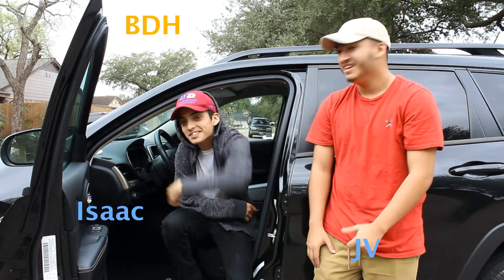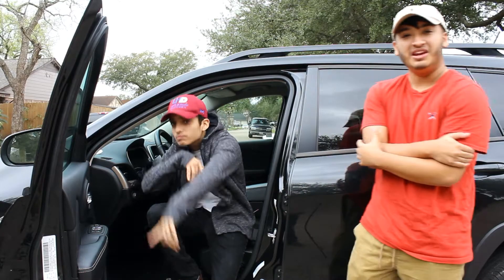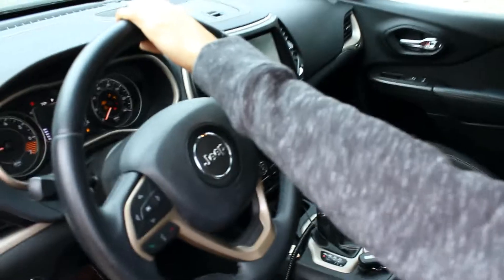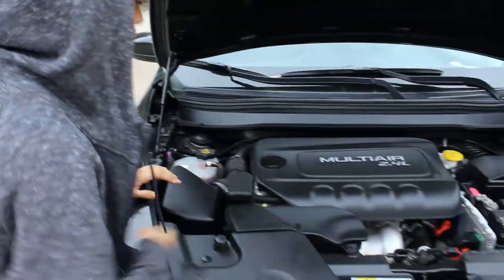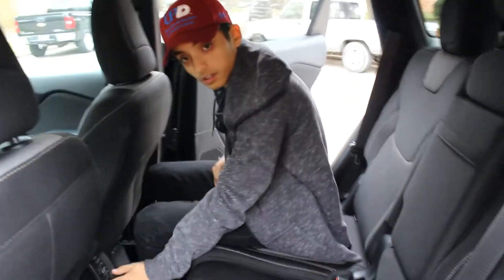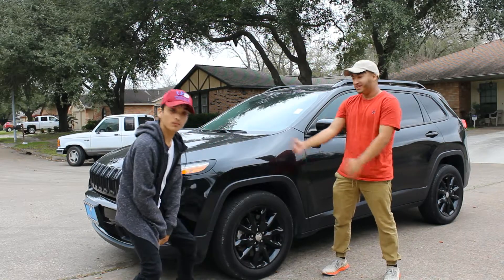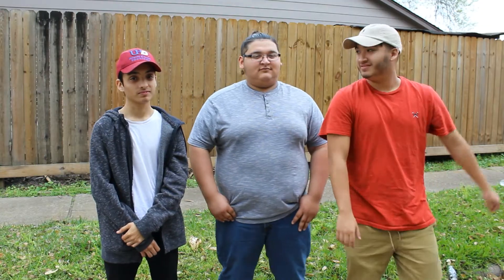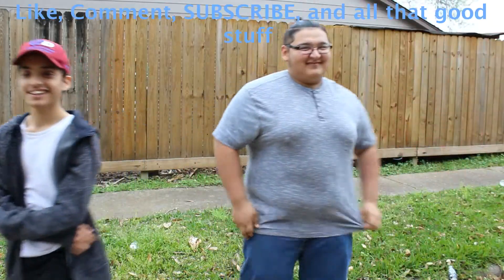OUR BRAND NEW TRUCK!! - BDH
See Yah Next Time!!